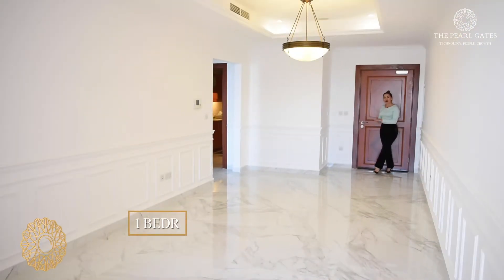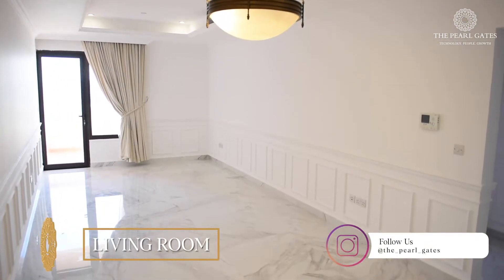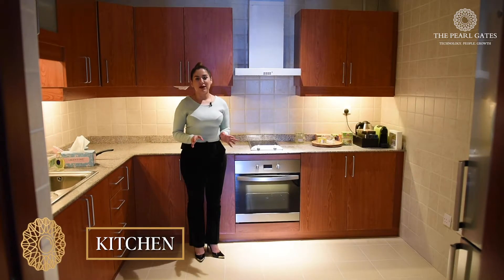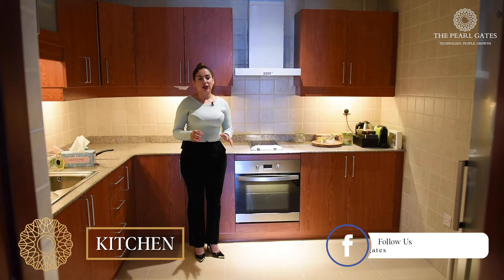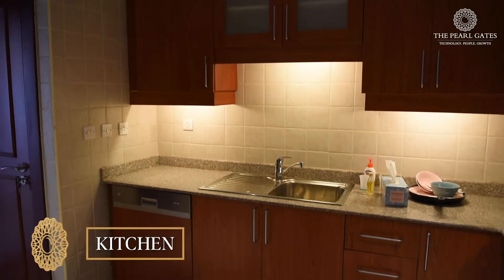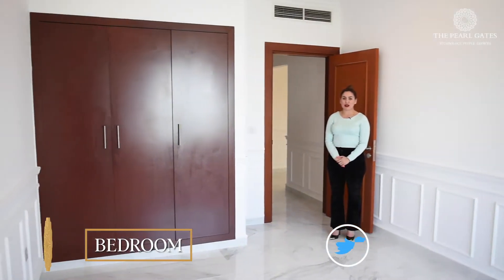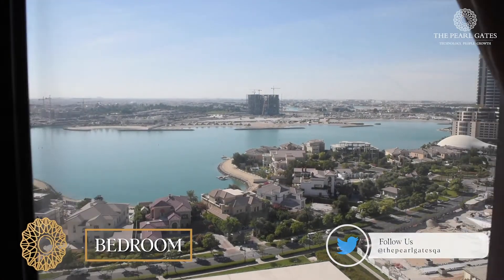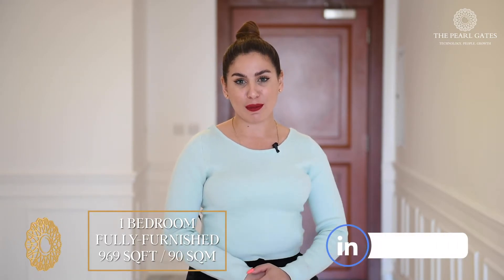For Rent : Stunning 1 Bedroom Apartment | The Pearl Gates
Available for sale and rent , fully furnished one bedroom apartment with a direct sea view .